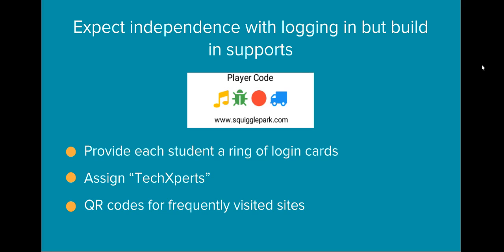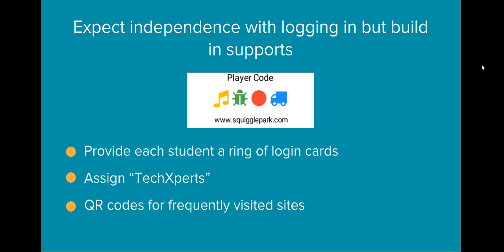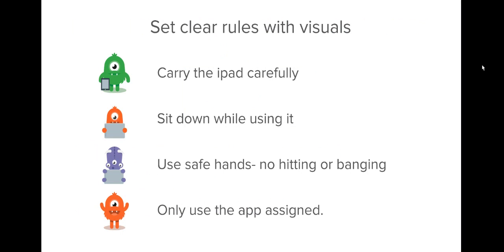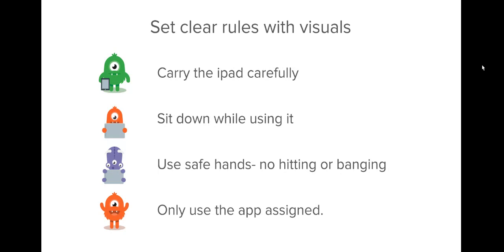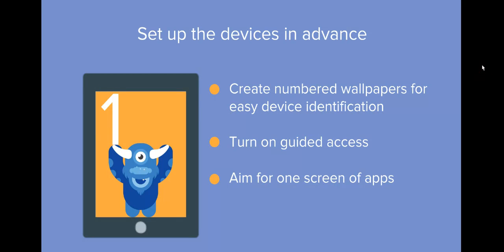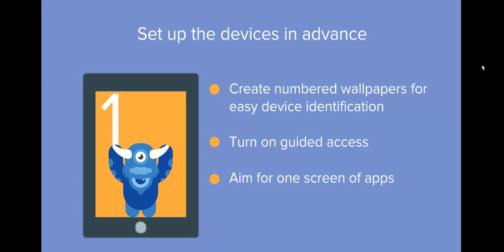Squiggle Park | PD: Device Management in Special Education